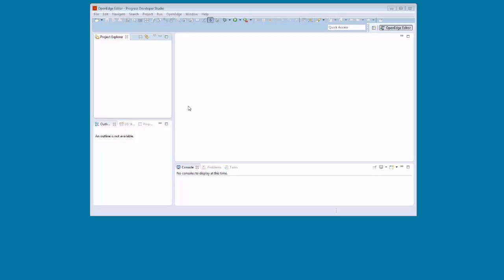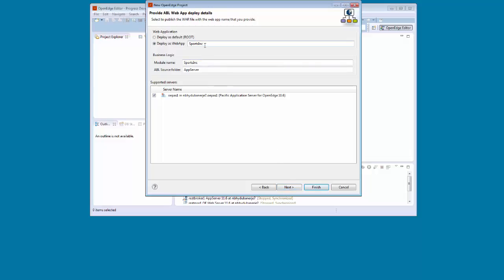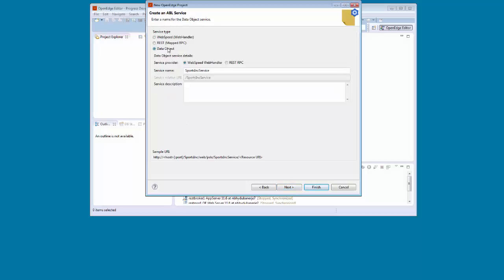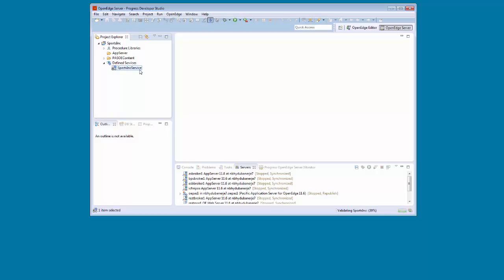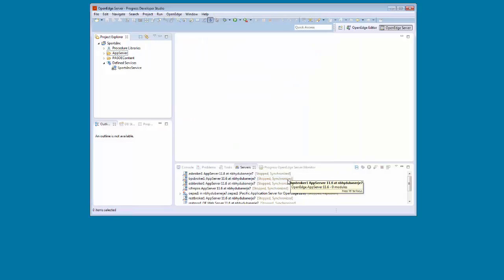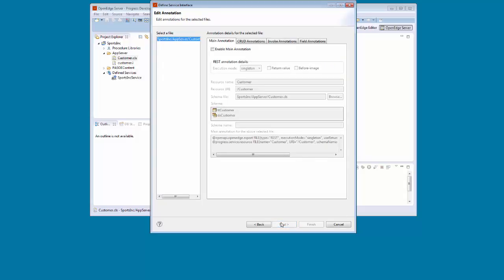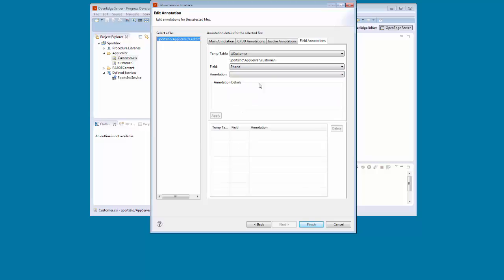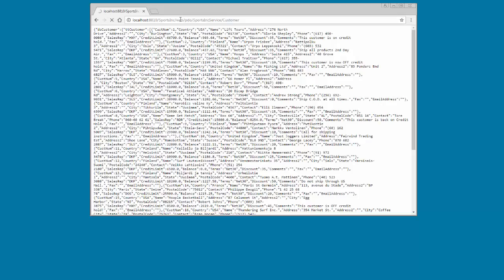Creating Progress OpenEdge Data Object Services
In this video, you will see how to create a Progress® OpenEdge® Data Object service for Kendo UI® Builder for Progress.

To learn more about creating Data Object services, see the Creating Progress OpenEdge Data Object Services for Kendo UI Builder course.

Try Openedge now, if you haven’t already.